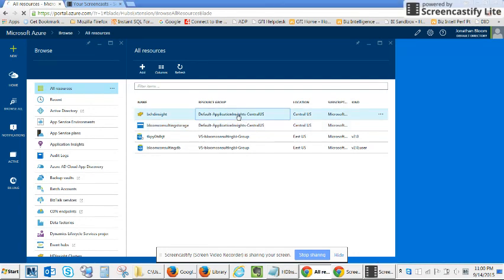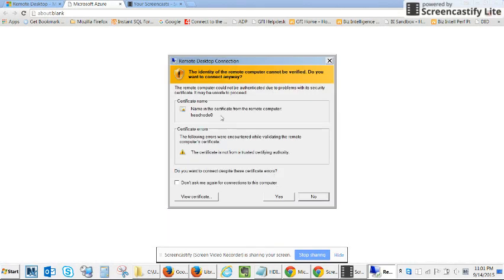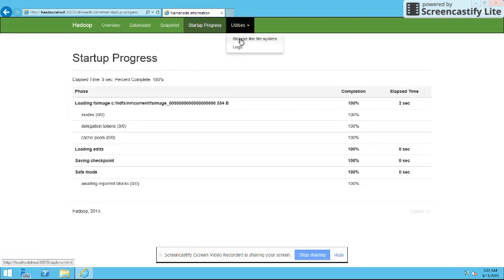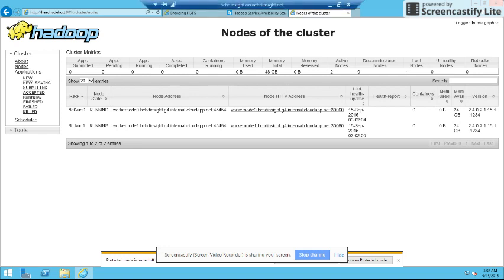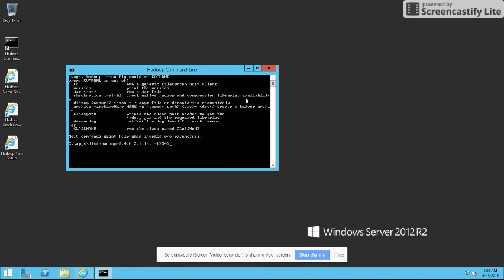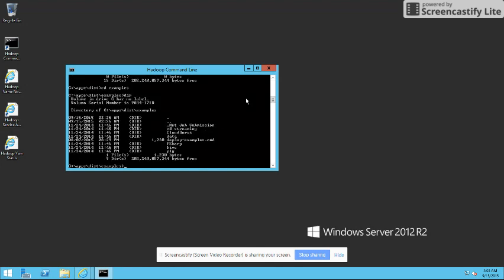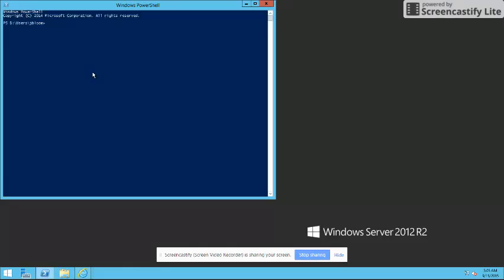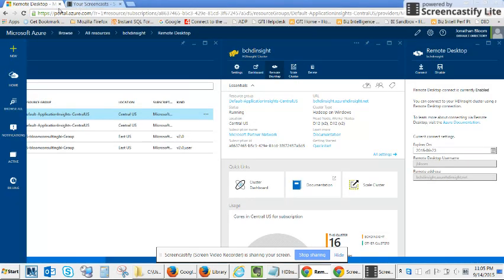Microsoft Azure Portal HDInsight [Part 2]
Video explains the Microsoft Azure Portal, the HDInsight Hadoop offering in the Cloud.